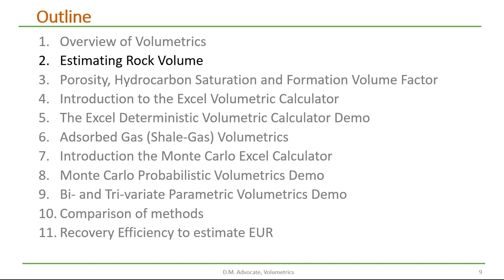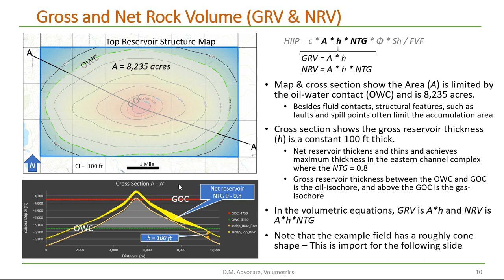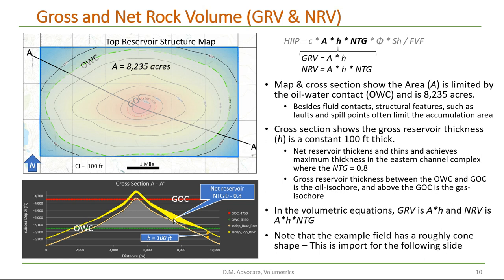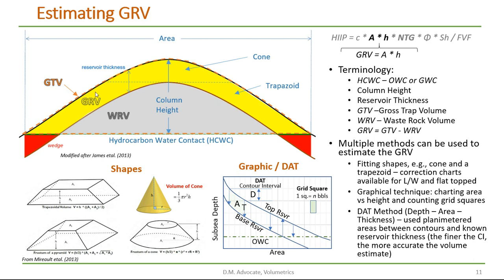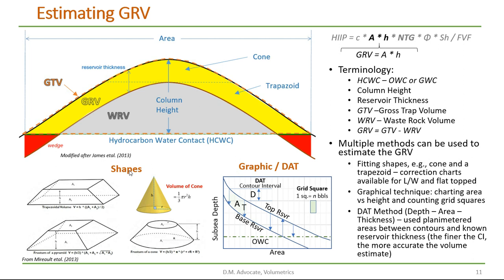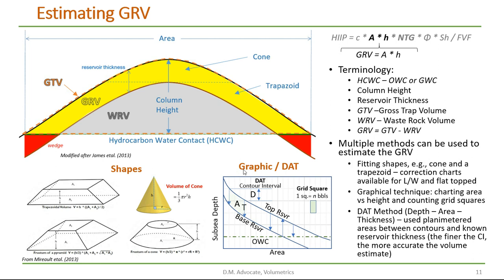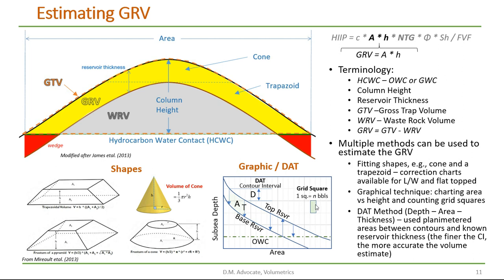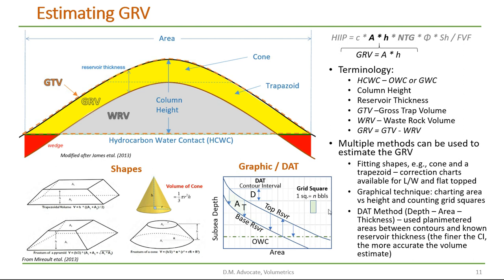Volumetrics Part 02 of 11: Estimating Rock Volume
Looks at different techniques for estimating Gross and Net Rock Volume of hydrocarbon reservoirs: Discusses map-based approach, fitting shapes, graphical and DAT (Depth-Area-Thickness) approaches.